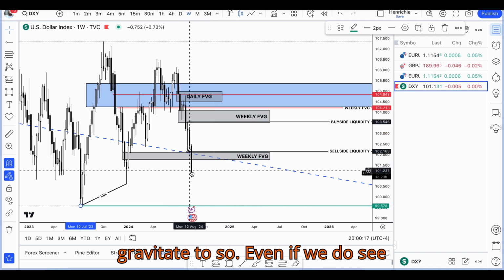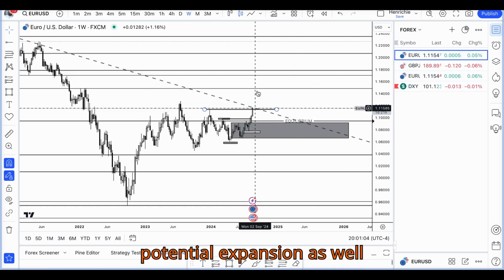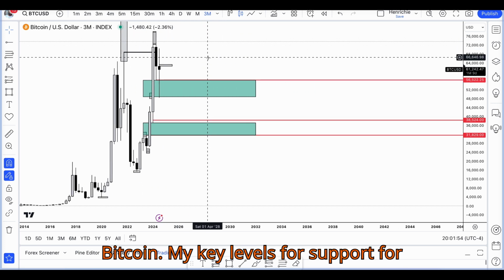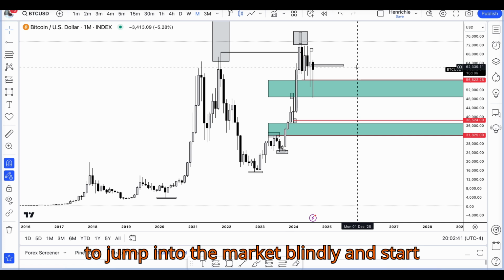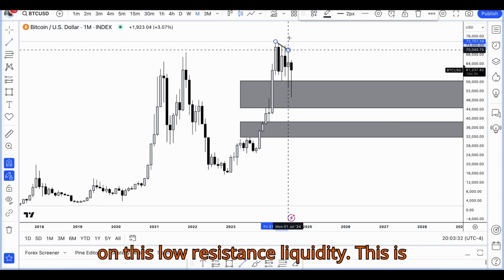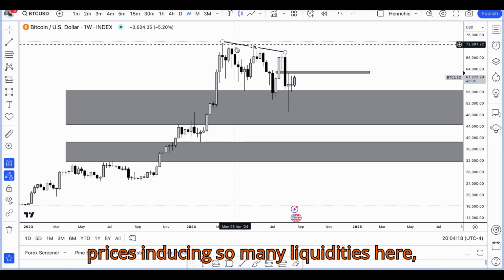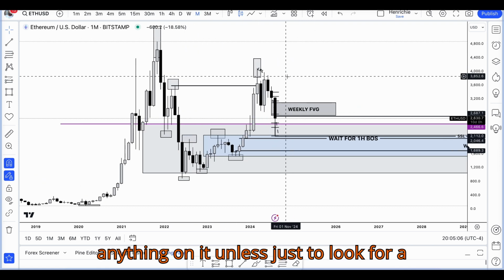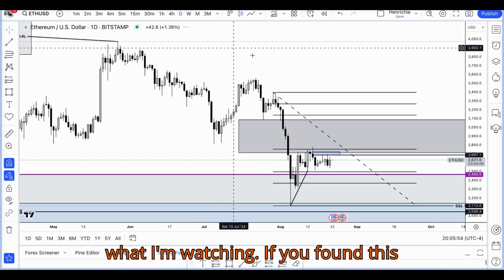Dollar Drop! What’s Next for Currencies & Crypto?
"With the dollar showing significant bearish momentum, what’s the future for foreign currencies and cryptocurrencies? In this video, I break down my thought process and market analysis, exploring potential expansions for major currencies like the Euro and Bitcoin.

Discover key levels to watch and understand the bigger picture in the Forex and Crypto markets. Join me as I navigate through the latest trends and offer insights to help you stay ahead.